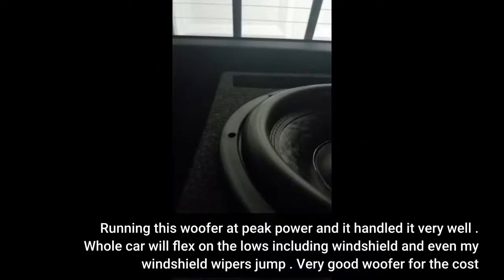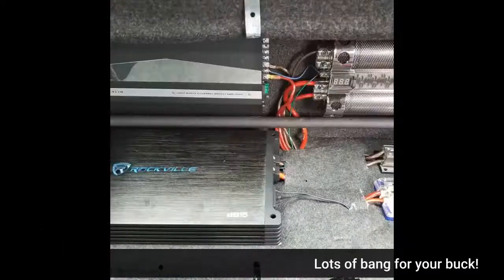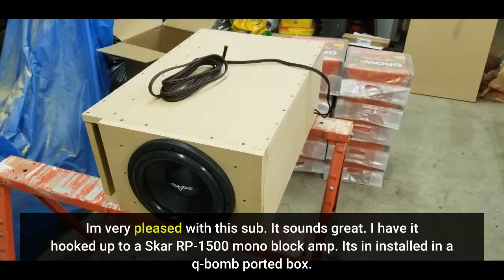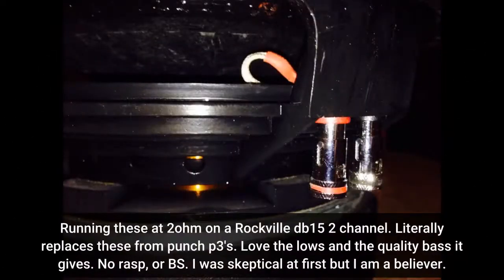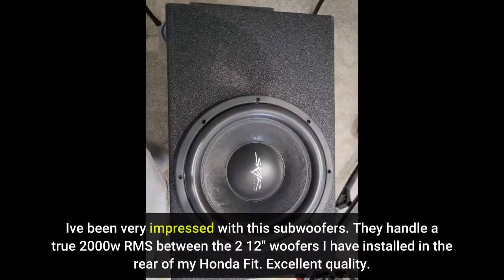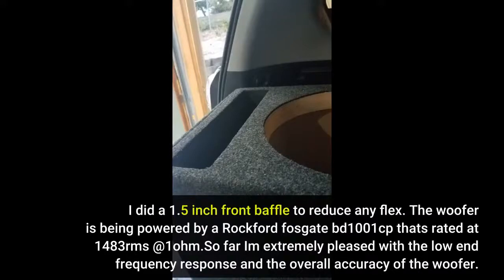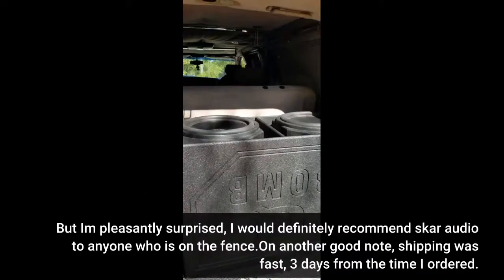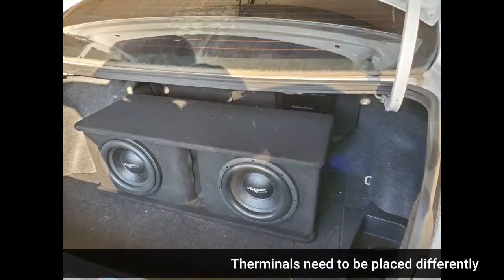User Review: Skar Audio DDX-10 D4 10" 1500 Watt Max Power Dual 4 Ohm Car Subwoofer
- Skar Audio DDX-10 D4 10" 1500 Watt Max Power Dual 4 Ohm Car Subwoofer

Home Audio Subwoofers - pierce audio 24" subwoofers build log part 2.
earthquake audio bulletproof subwoofers!!
the best home subwoofers buy on amazon.
 ın this video  we listed the best subwoofers for your home in 2019.

lukeamdman - ten 21 ınch subwoofers in home theater. best subwoofers 2019  top 10 best subwoofers 2019 for home theater & musıc with high bass